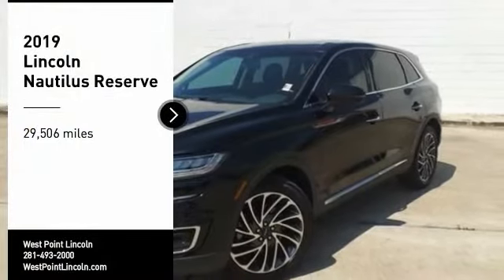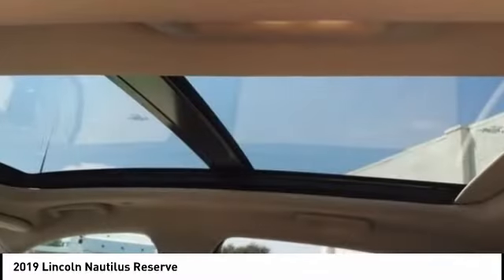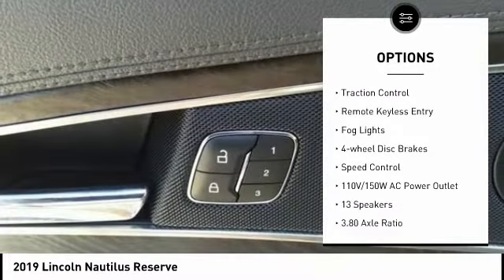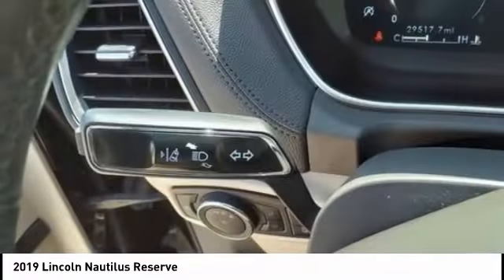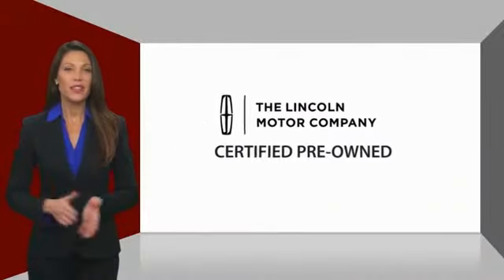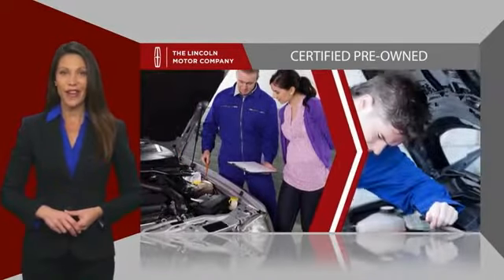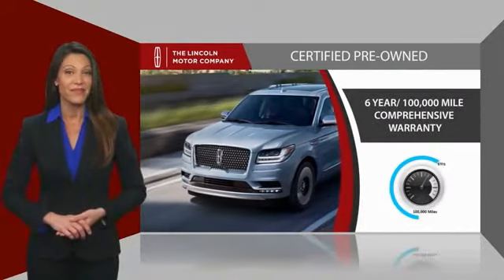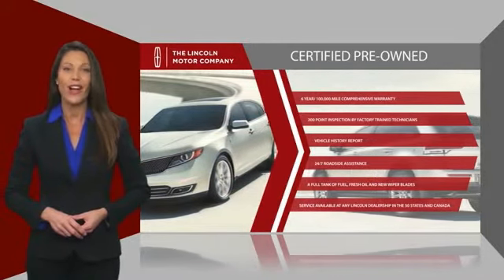2019 Lincoln Nautilus Houston TX 2P111A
2019 Lincoln Nautilus Reserve

CARFAX One-Owner. Clean CARFAX. GREAT DEAL. CERTIFIED W/ 6 YRS OR 100 MILES WARRANTY.